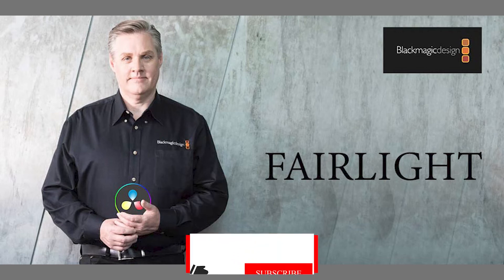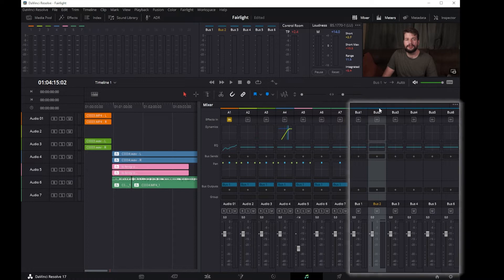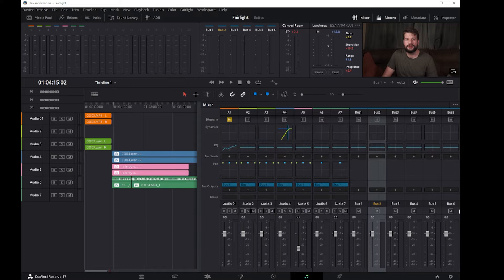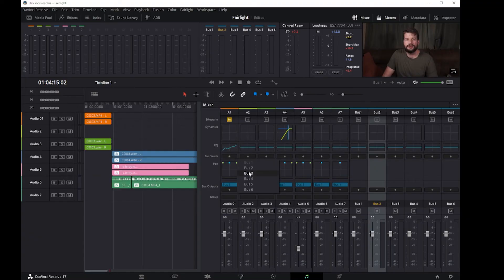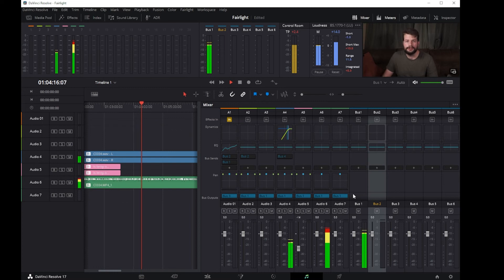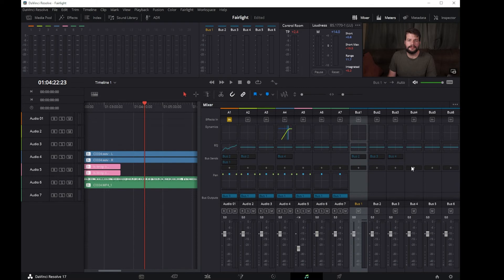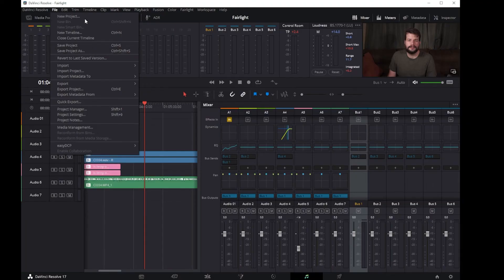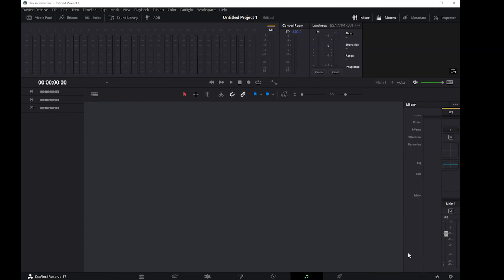FLEX BUSSING Davinci Resolve 18 Fairlight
Flex Buss is the new way of routing buss sends in Fairlight, but you can use the old way as well.